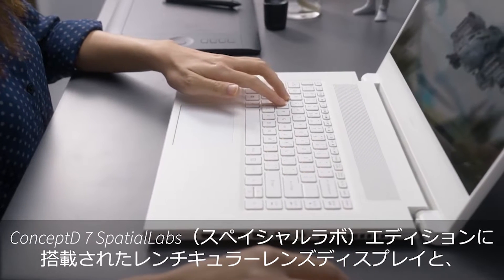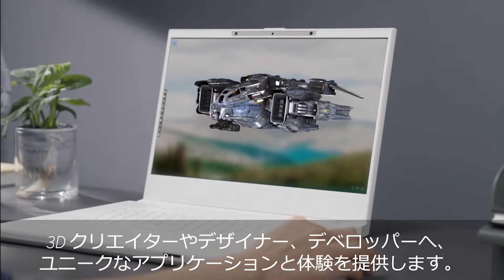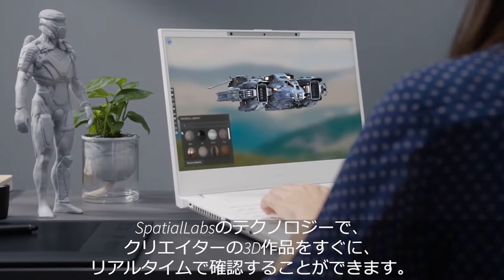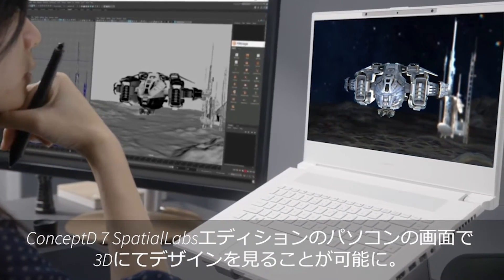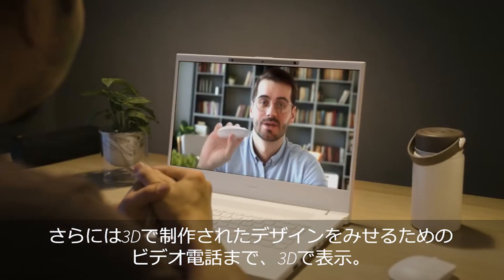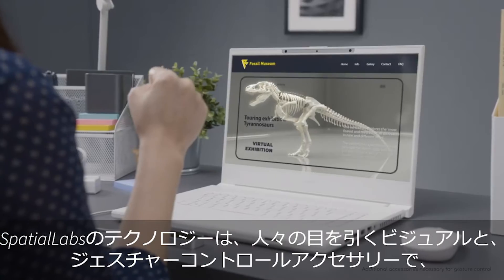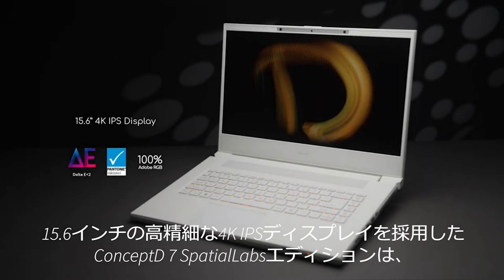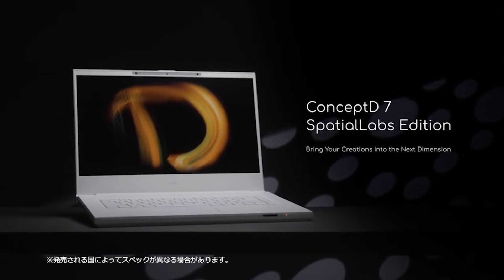ConceptD 7 SpatialLabs（スぺイシャルラボ）エディション/ 裸眼3D立体視テクノロジー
SpatialLabs™️（スぺイシャルラボ）は、最先端の光学ソリューションに加え、仮想世界をより物理的な次元で表すディスプレイとセンサー技術、最新のリアルタイムレンダリング技術によって構成され、直感的なインタラクションをもたらす一連の没入型立体3D体験を提供します。

2022年4月6日より、法人のお客様に向けて受注販売をスタート！

そのテクノロジーを搭載した、クリエイター向けブランド ConceptDのノートパソコン ConcepD 7 SpatialLabs エディションはレンチキュラーレンズディスプレイとアイトラッキングテクノロジーで2Dのデザインを3Dスペースに表示。3D クリエイターやデザイナー、デベロッパーへ、ユニークなアプリケーションと体験を提供します。

15.6インチの高精細な4K IPSディスプレイを採用したConceptD 7 SpatialLabsエディションは、充実のインタフェースと、ユニークな渦巻きの風の流れを作る冷却システムを搭載。
創造性をつぎの次元へ。

Acerについて
Acer は世界160か国以上で事業を展開するグローバルICTカンパニーです。1976年の創業以来、人々の生活を豊かにするパソコン、モニター、プロジェクター、タブレットなどのハードウェアやソフトウェア、サービスを提供しています。Acerは現在、全世界約7,500人の従業員とともに、“Breaking barriers between people and technology（人とテクノロジーの垣根を壊す）”のミッションのもと、製品の研究、デザイン、マーケティングおよび販売とサポートを行っています。